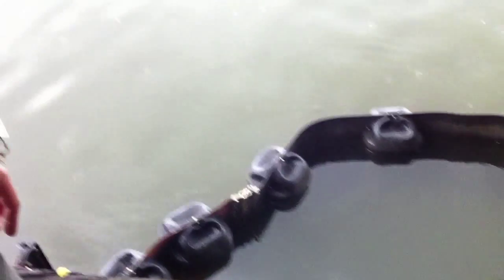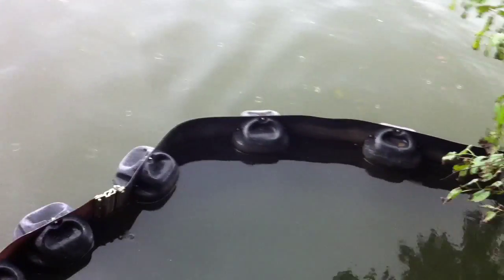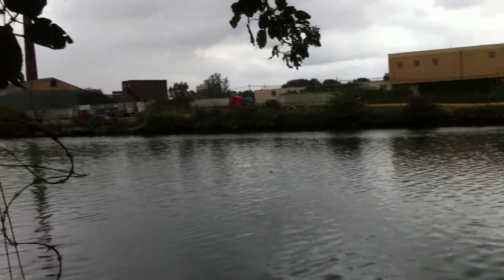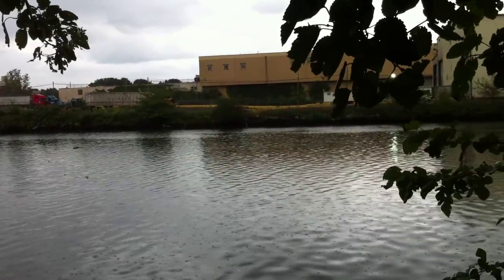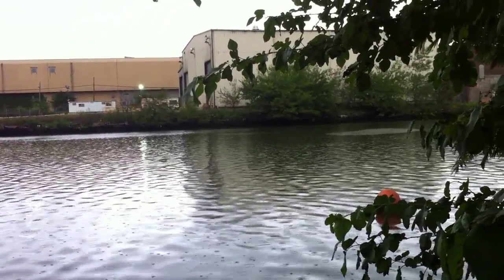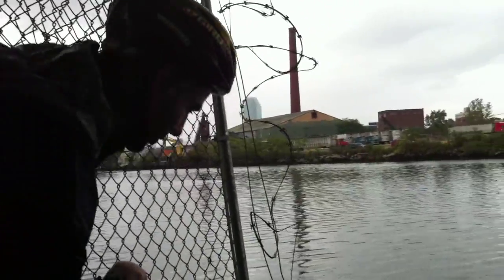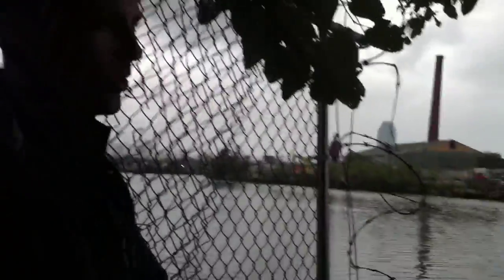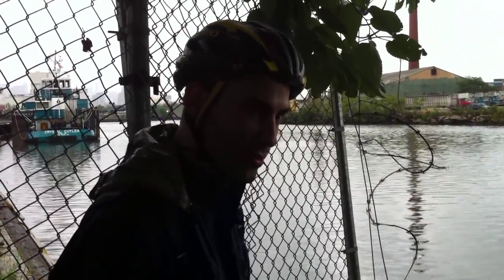11_NCAtour_StrippedWaterDiscarge.MOV